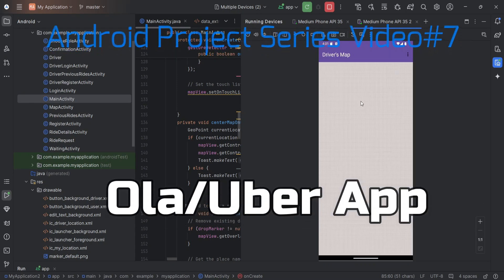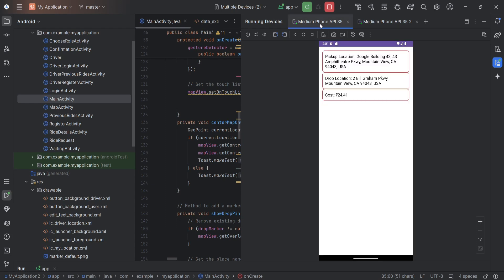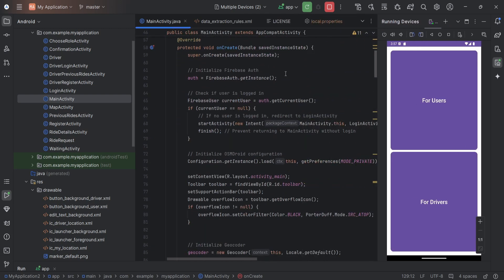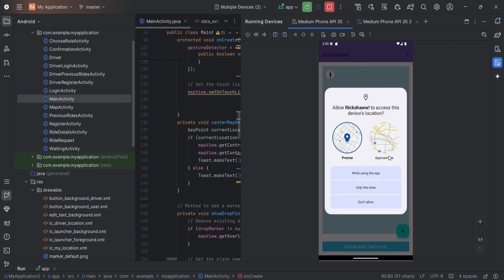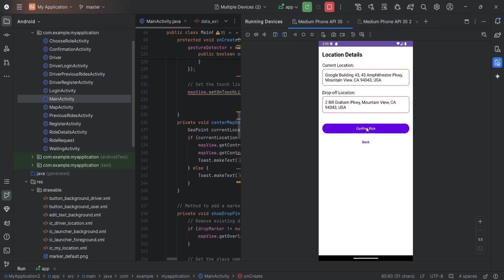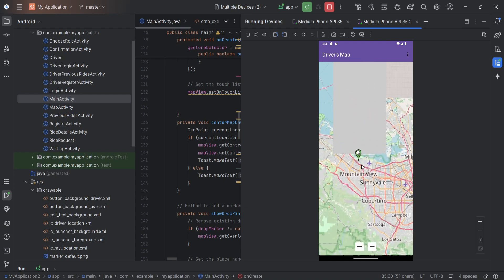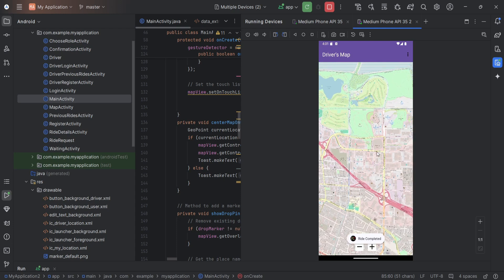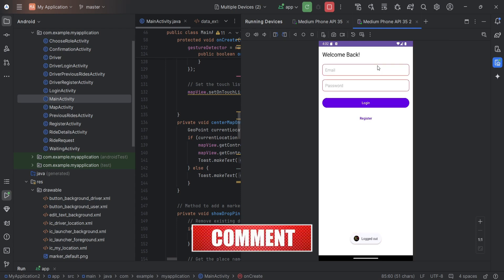Make a Taxi Booking App Like OLA / UBER in Android Studio [2024] | Android Projects Series#7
Learn how to build a taxi booking app like OLA or UBER in Android Studio (2024). This tutorial covers key features like Google Maps integration, real-time location tracking, Firebase authentication, and ride management. Perfect for Android developers looking to create a fully functional taxi app.

🎥 Tools I used for recording